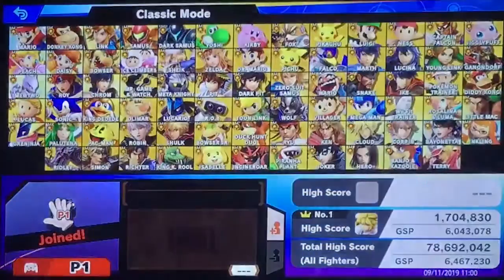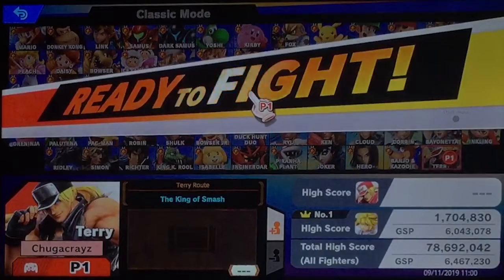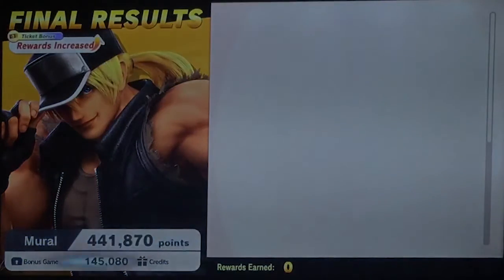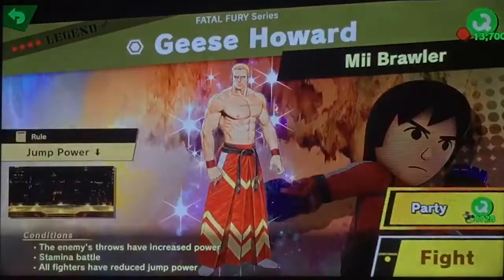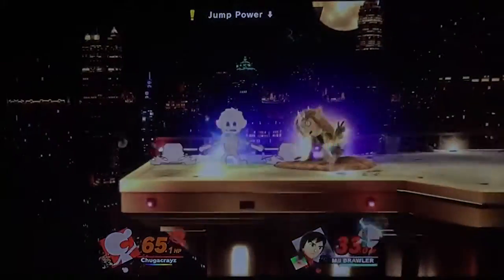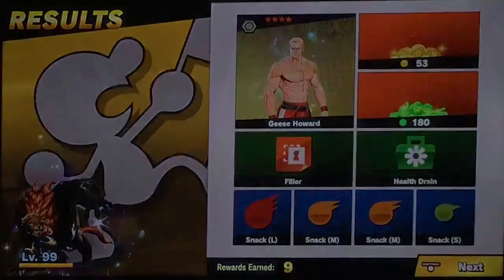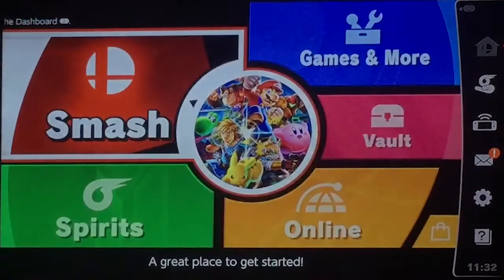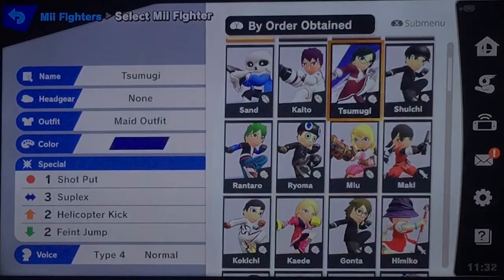Super Smash Bros. Ultimate: 6.0.0 Update Stuff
We're finally caught up to date here with the latest update to Smash bros currently, which is the 6.0.0 update. Since the video's recording, there was a further update to 6.1.0 but that was to fix a pretty nasty bug involving Terry and Ice Climbers. By the way, this video is about playing through Terry Bogard's Classic Mode path.